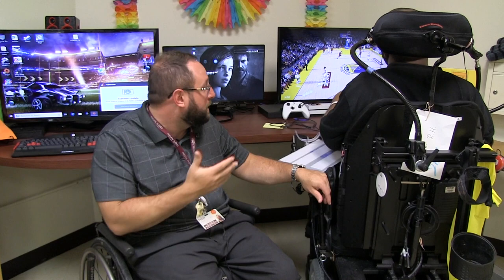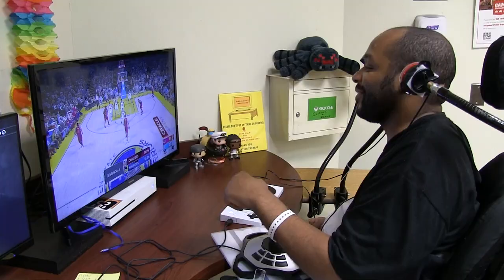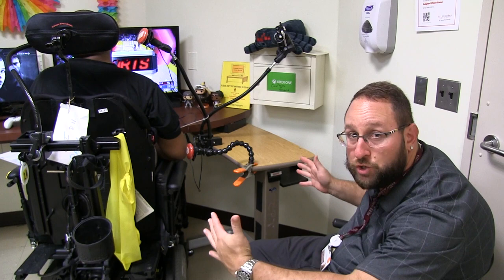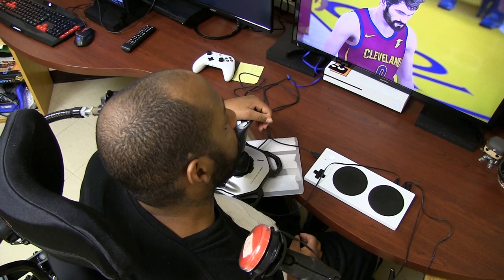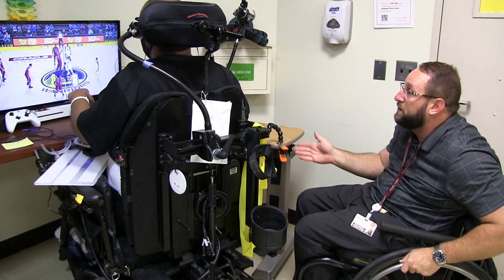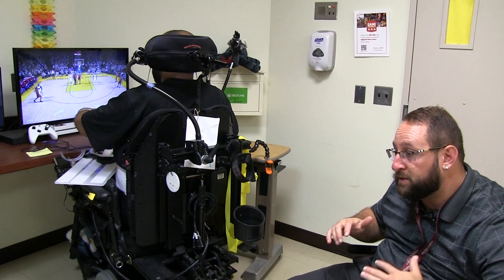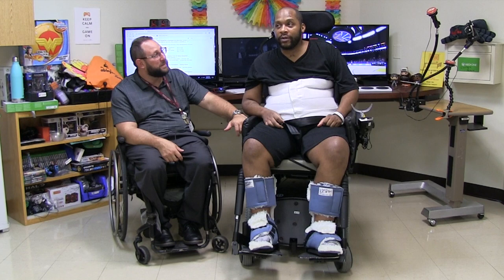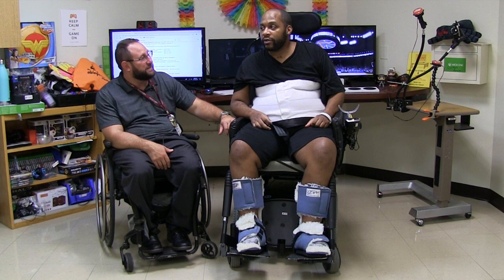Adaptive Video Gaming at Helen Hayes Hospital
Created in 2017 with the help of Able Gamers,
the HHH adaptive video game center incorporates
 the latest adaptive gaming technology
 to allow all individuals
 to experience the fun
and therapeutic benefits of gaming.

the HHH adaptive video game center incorporates the latest
adaptive gaming technology to allow all individuals
 to experience the fun and therapeutic benefits of gaming.
To learn more, contact the
 HHH Adapted Sports & Recreation Department